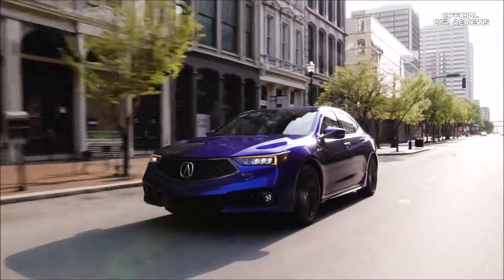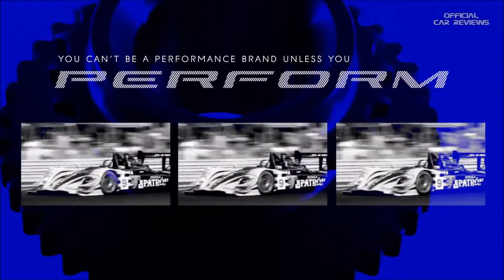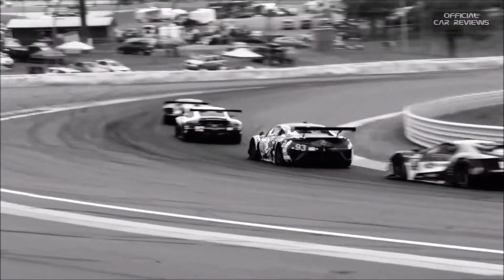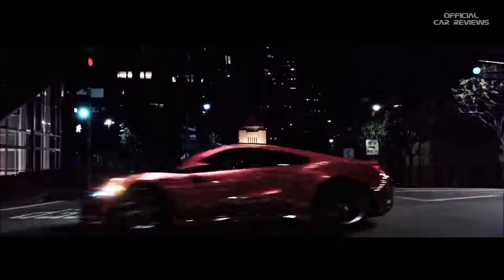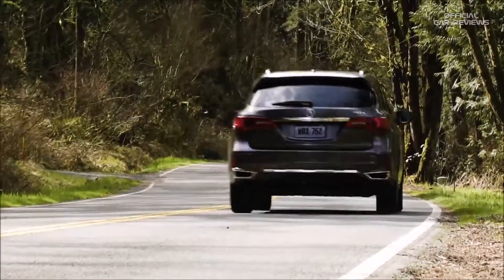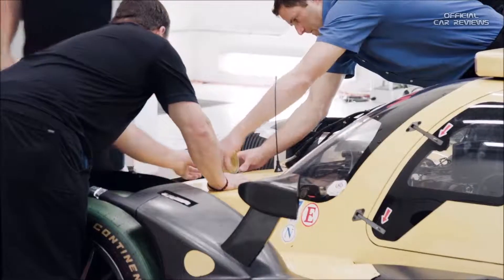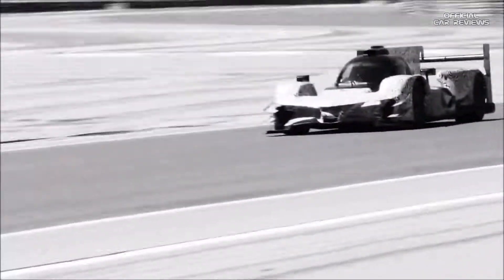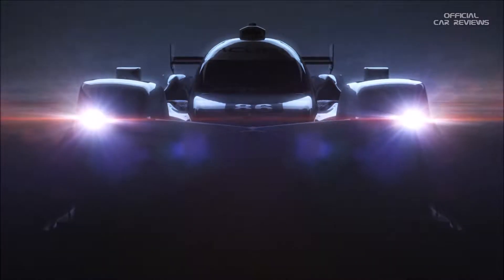Acura ARX-05 Prototype Race Car Reveal